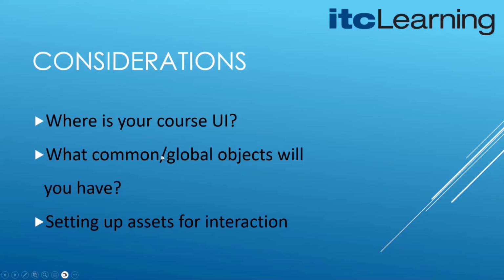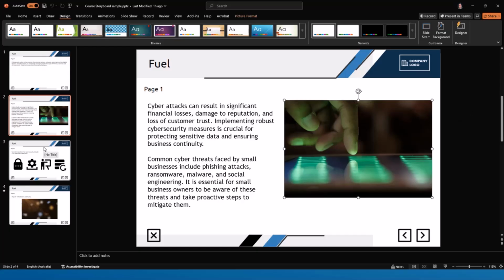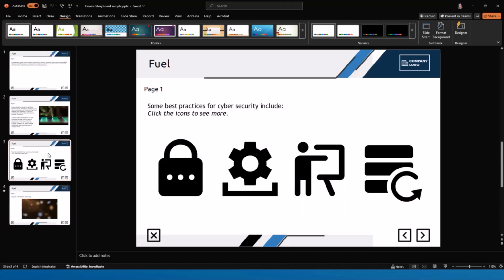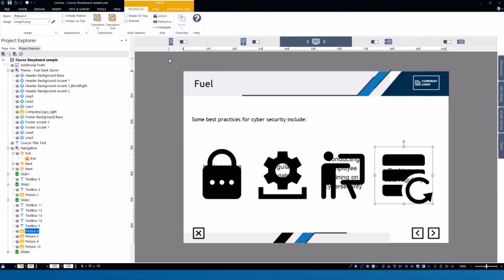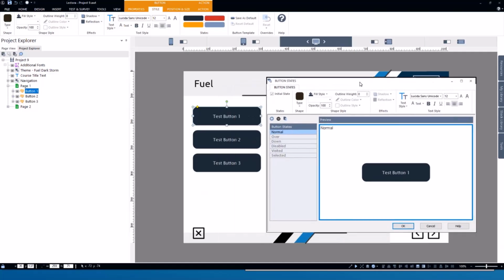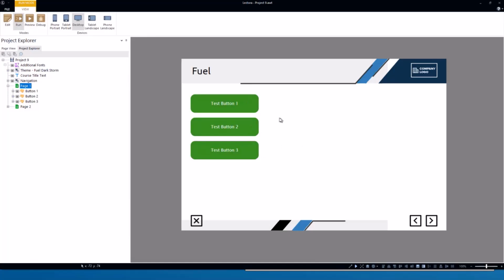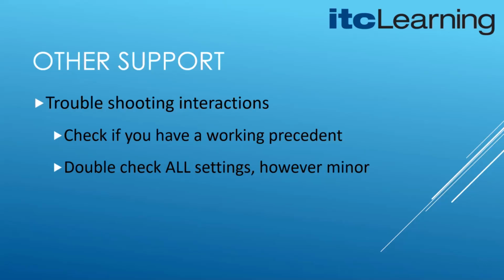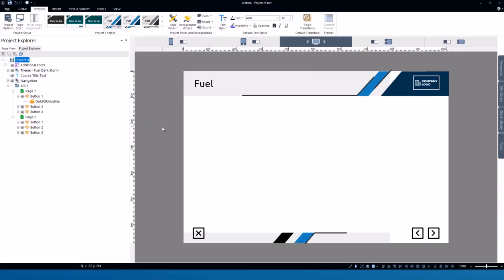How to Import PowerPoint into Lectora | eLearning Authoring Tool Tips & Support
Master PowerPoint to Lectora Workflow + Button States & LMS Tracking

In this Lectora Community Support Session, learn how to efficiently import PowerPoint into Lectora and streamline your eLearning development process. Discover expert tips on setting up PowerPoint slides for seamless conversion, storyboarding best practices, and how to create interactive layouts like click-and-reveal directly in PowerPoint.

In this monthly Lectora Support & Product Session, Will Hall and Michael Thomson demonstrate how to:
     ➡️ Import PowerPoint slides into Lectora for rapid course development
     ➡️ Set up storyboards in PowerPoint to speed your workflow
     ➡️ Use new button states (Visited & Selected) for better learner interaction
     ➡️ Troubleshoot buttons, text, and asset issues
     ➡️ Configure SCORM / AICC completion settings for LMS compliance

💡 Ideal for instructional designers, training developers, and L&D teams using Lectora Online or Lectora Desktop.

Chapters:
00:00 - Introduction
01:05 - Optimising PowerPoint for Lectora Import
03:47 - Layout Considerations
11:47 - Importing PowerPoint into Lectora
17:33 - Button States (Visited & Selected)
25:13 - Troubleshooting Interactions
29:00 - LMS Completion Tracking